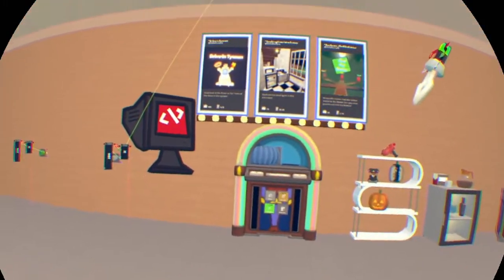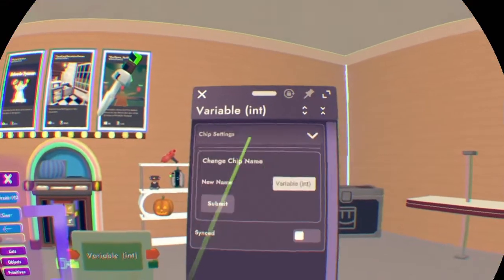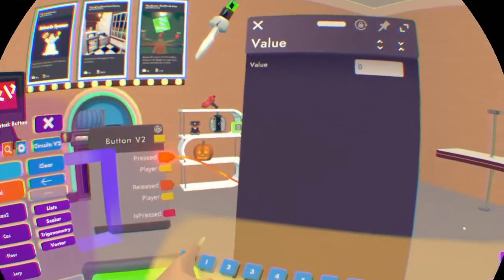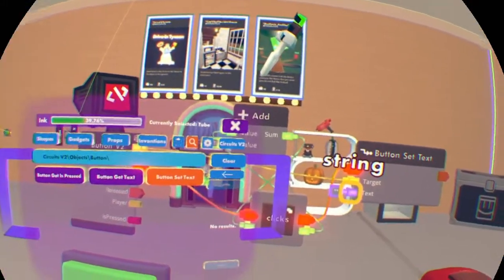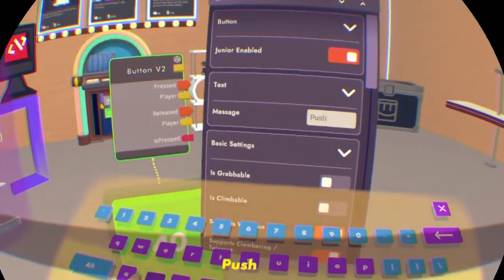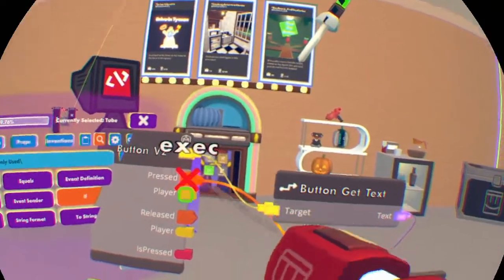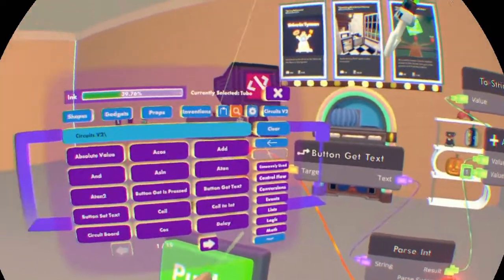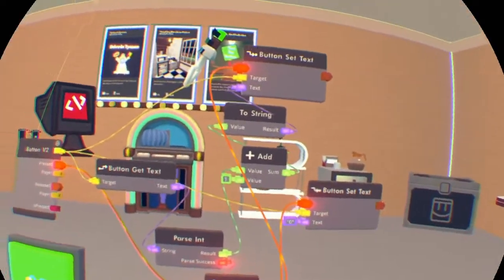CV2 Tutorial: 2 Examples of a Simple Clicker Game